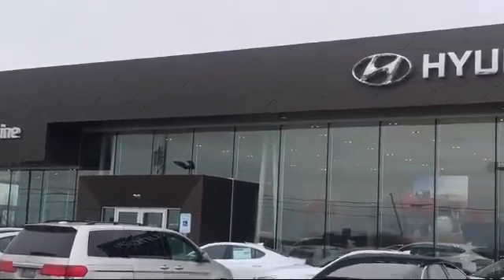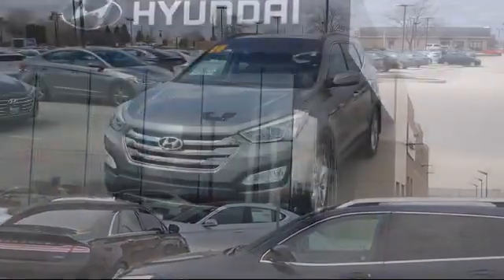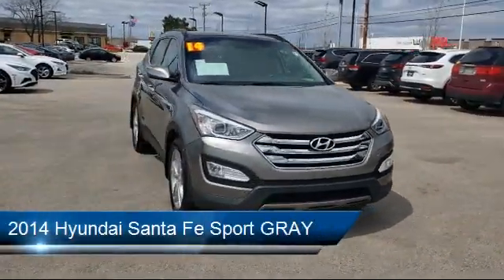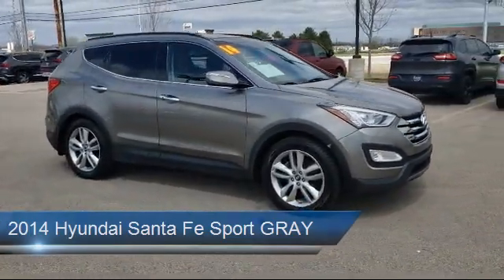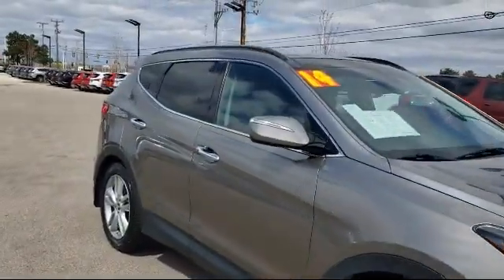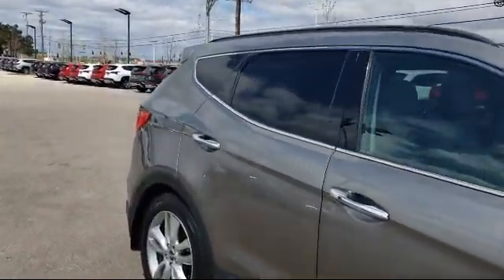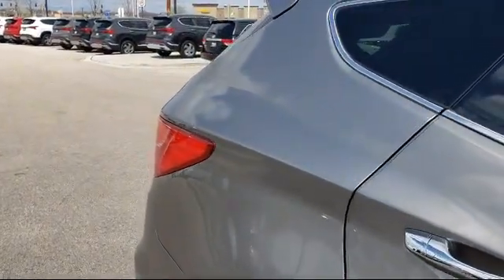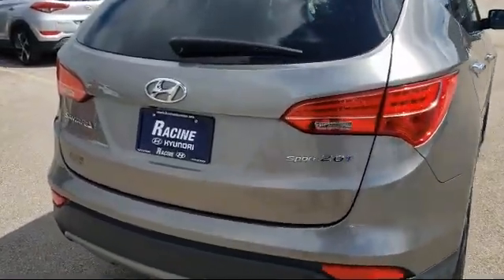2014 Hyundai Santa Fe Sport GRAY Racine Milwaukee Kenosha Janesville Burlington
2014 Hyundai Santa Fe Sport GRAY Stock Number: EG217848 Vin:5XYZW3LA7EG217848.

Racine Hyundai
13313 Washington Ave